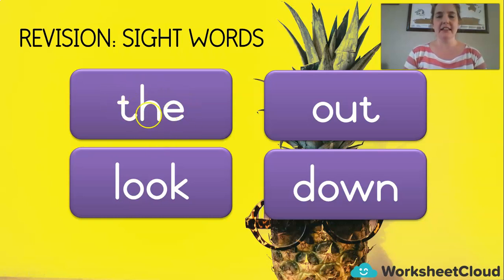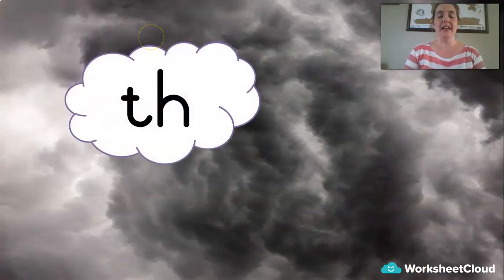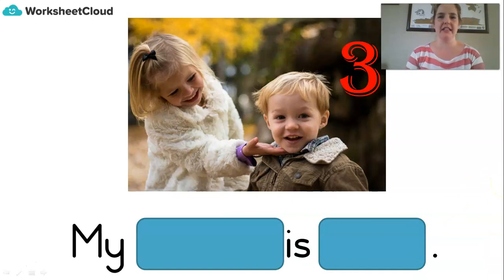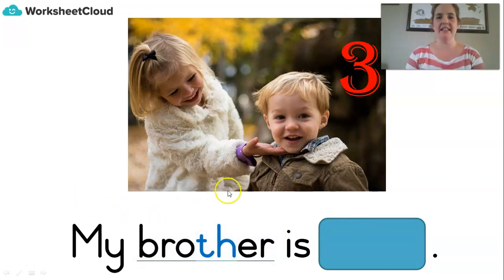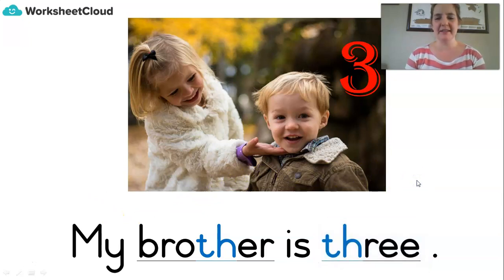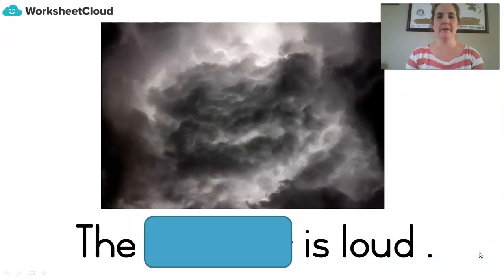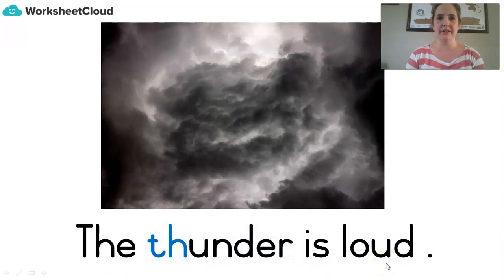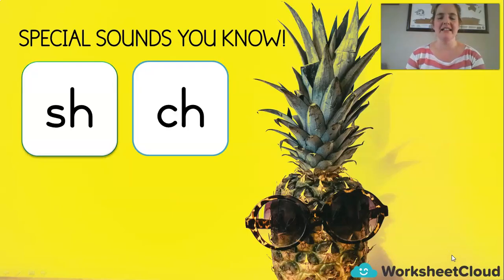Grade 1 - English - Phonics th / WorksheetCloud Video Lesson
In this Grade 1 English video lesson we will be teaching you about Phonics th.